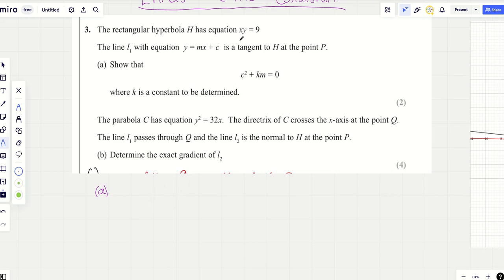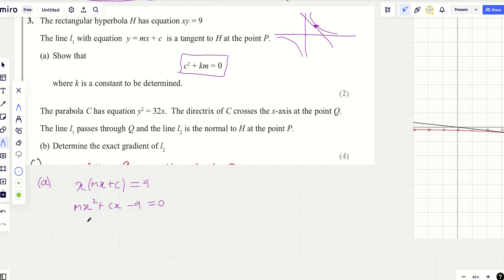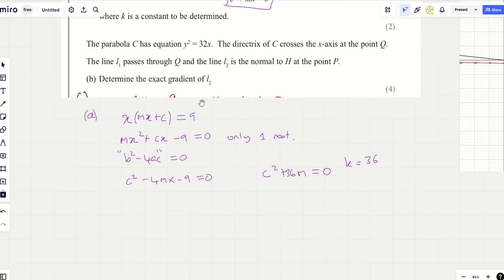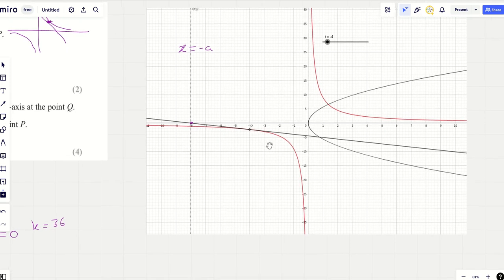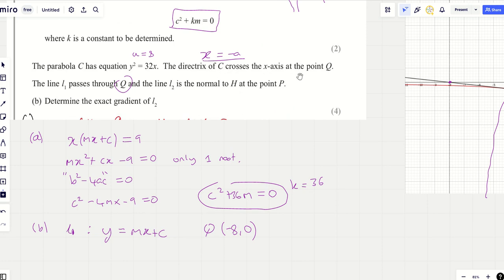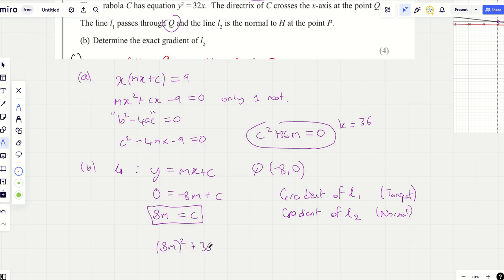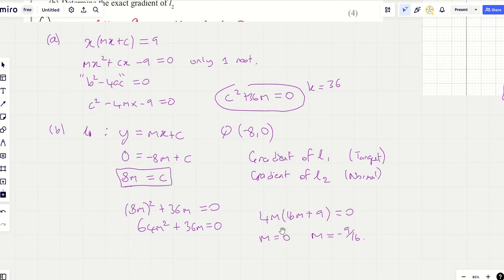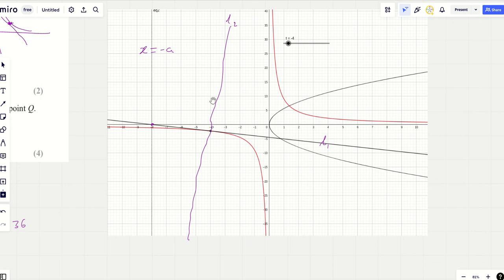A short little conic problem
A quick solution to the above problem